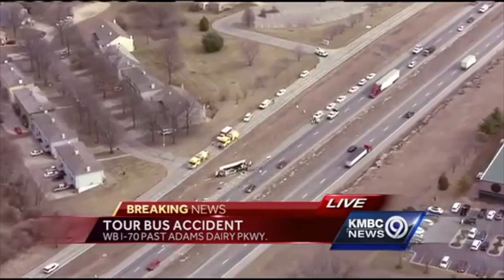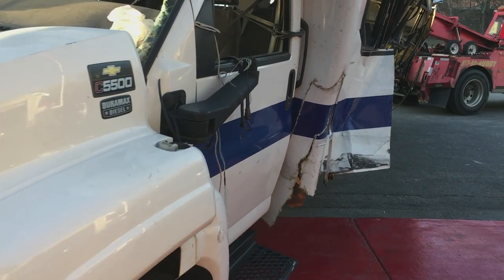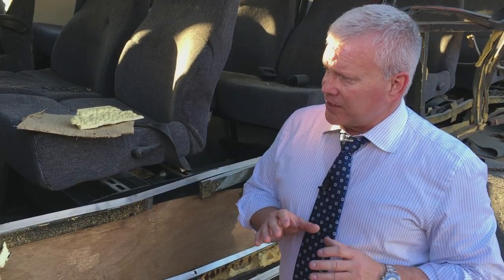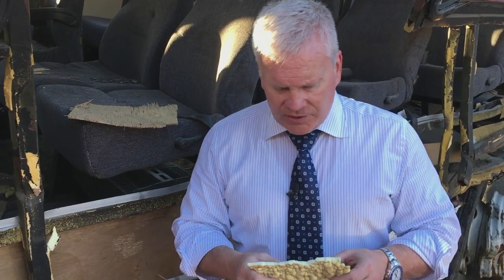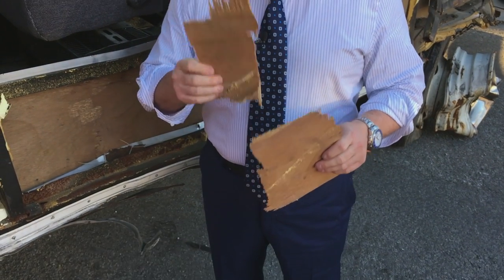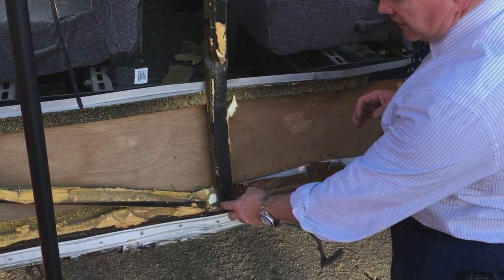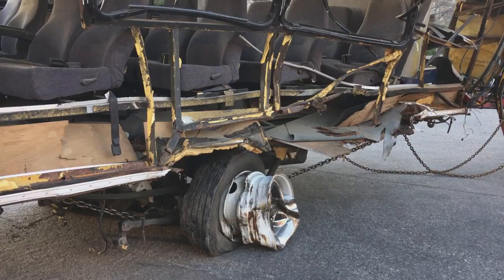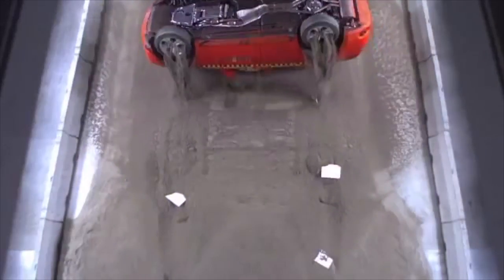The Hidden Bus Crash Danger Every Parent and Passenger Needs To Know About